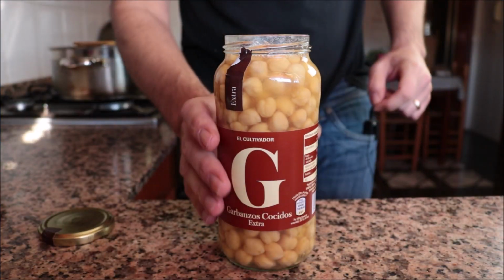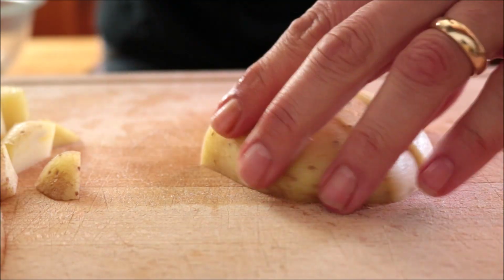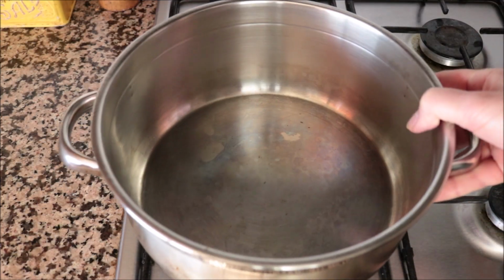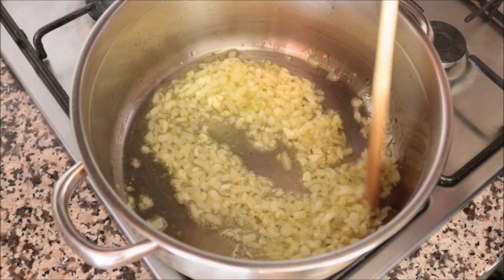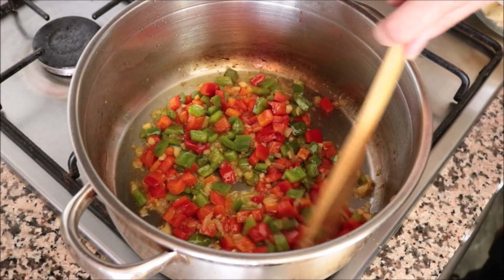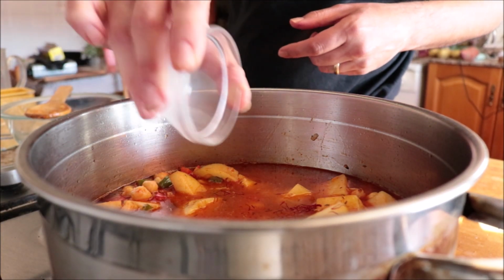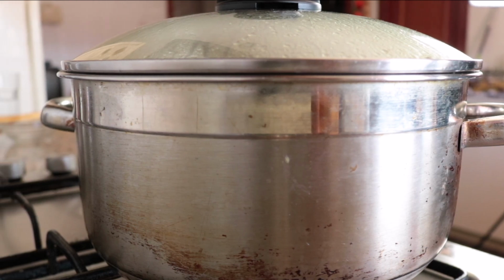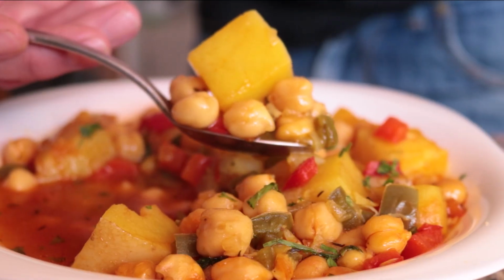Spanish Chickpea Stew | A Timeless Spanish Dish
EPISODE #486 - How to Make a Spanish Chickpea Stew | A Timeless Spanish Dish

MICROPHONE I USE:

CAMERA I USE:

MY SWISS DIAMOND PANS:

MY SWISS DIAMOND KNIVES:

MY CARBON STEEL PAELLA PAN:

MY ENAMELED PAELLA PAN:

SPANISH ROUND RICE I USE:

WOOD CUTTING BOARD:

MY FOOD PROCESSOR:

MORTAR & PESTLE: